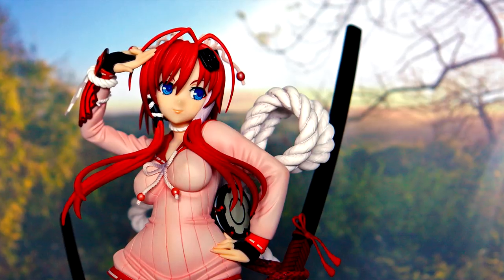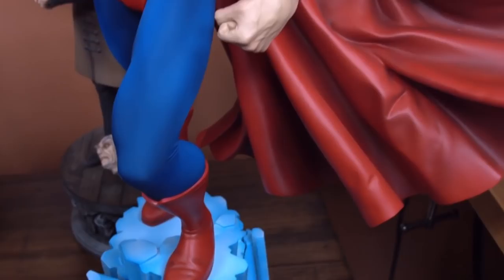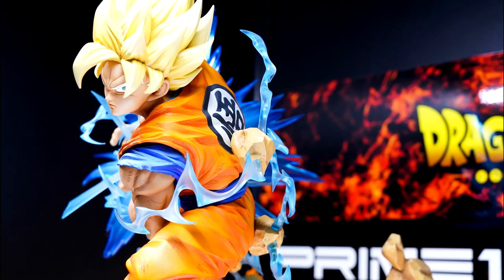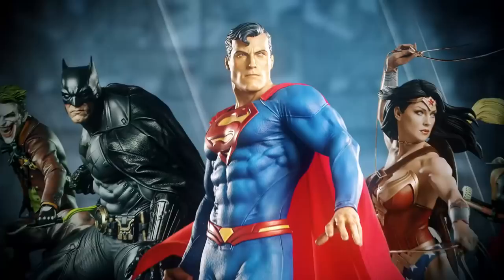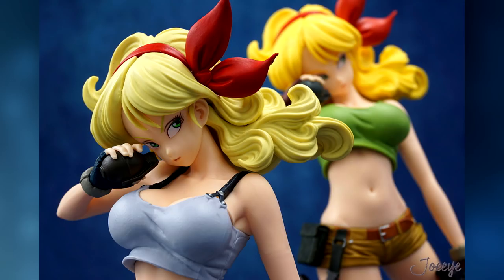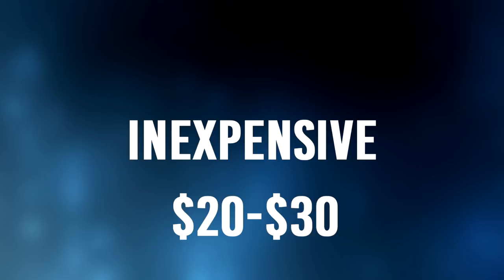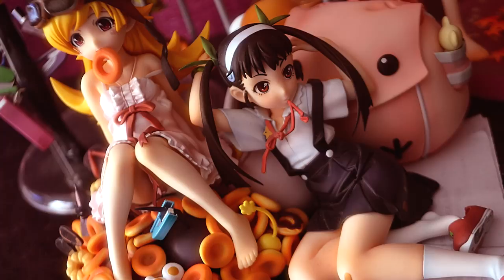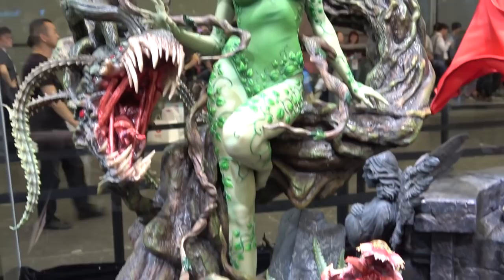Complete Beginners Guide to Collecting Prepainted Figures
Welcome to the first of several guides to the varying types of figures. In this video today i explain everything i can think of about the wonderful world of prepainted figures.

Is it Okay to Collect Unofficial Figures?

That's about it enjoy !